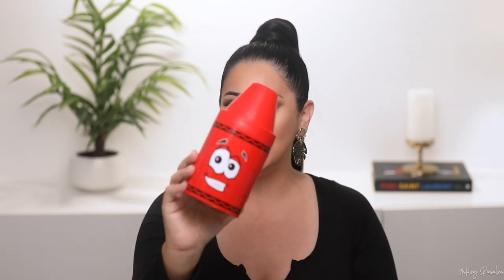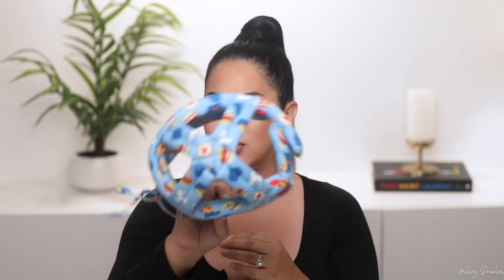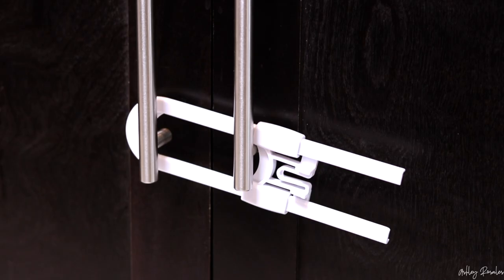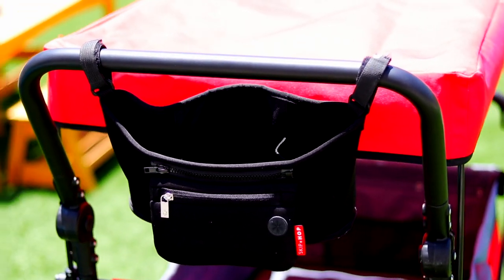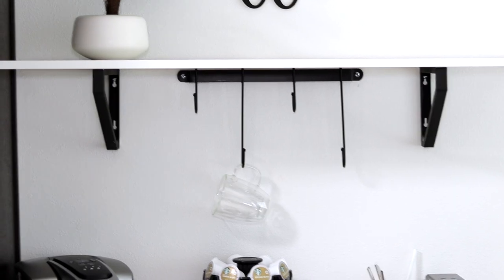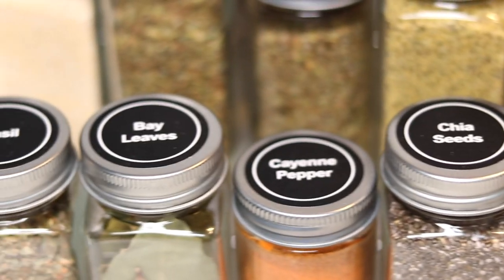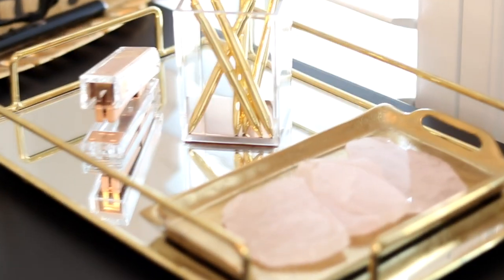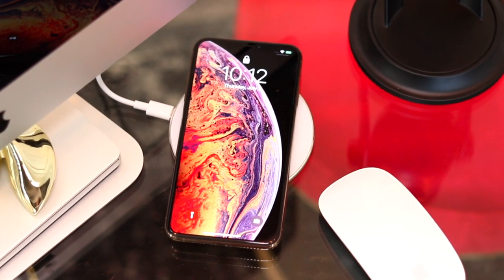HUGE AMAZON HAUL | Ashley Rosales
Hi Rosalitos 💃🏻Yasss for this Amazon Haul I’ve been talking about recently! What do you guys think? Do you shop on Amazon a lot?  I love you guys so much & I hope you enjoy this video!

Products mentioned:
Alphabet & Number flash cards
Toddler Coloring Book
Crayola Crayon case
Toddler Water Shoes
Black bath mat
Silicone Toddler Plates
Toddler No Bumps Safety Helmet
White & Black Foam Floor Tile
Cereal Dispenser
Clear outlet covers
Child Safety Cabinet Locks
Child Safety Strap Locks for drawers
Clear Corner Protectors
Door Latch
Folding Push Wagon
192 inch Super Wide Baby Gate
Little Tikes Basketball Set
Double Walled Espresso Shot Glasses
Double Walled Coffee Mugs
Double Walled Whiskey Glasses
Black Coffee Mug Rack
Glass Drawer for Nespresso Pods
Glass Straws
Stainless Steel Straws
Glass Spice Jars
Spice Jar Rack
Desktop Mini Vacuum
Glass Soap Dispensers
White Faux Leather Vanity Stool
Acrylic Pen Holder
Gold Jewel Pens
Rose Gold Stapler
Rose Quartz Coasters
Black cable clips
Banana Leaf Tree
Gold Bar Cart
Electric USB lighter
Wick Trimmers
Charging Pad
Foor File
Eyebrow/face razor

Morphe: Ashley
Colourpop: ASHLEY
Fashion Nova: muaashley
Jouer Cosmetics: muaashley
Miss Lola: muaashley
P. Louise Makeup: Ashley
Dominique Cosmetics: ashley
Dragun Beauty: ashley
Artist Couture: itsmuaashley
Beauty Bakerie: Ashley
Girlactik: muaashley